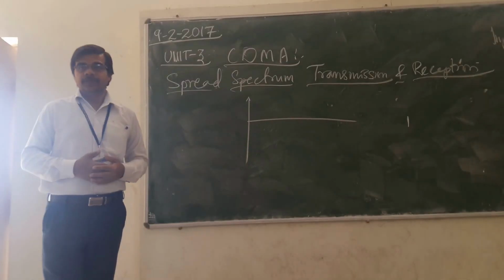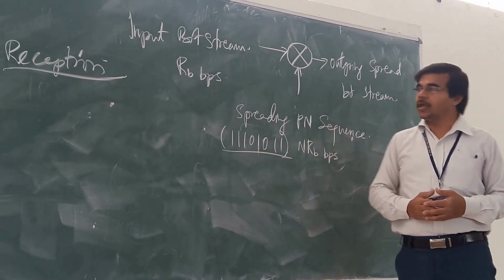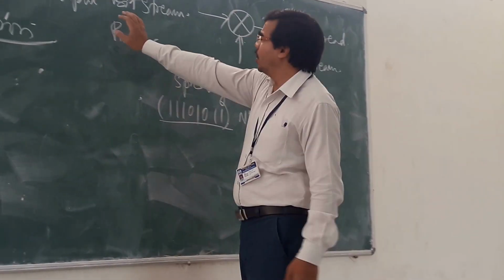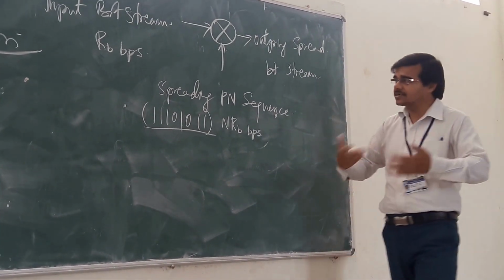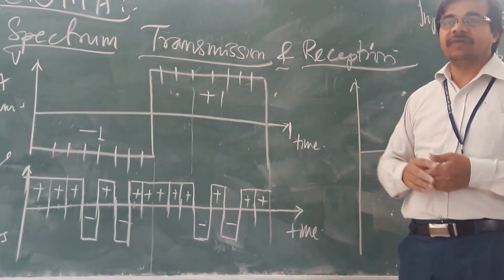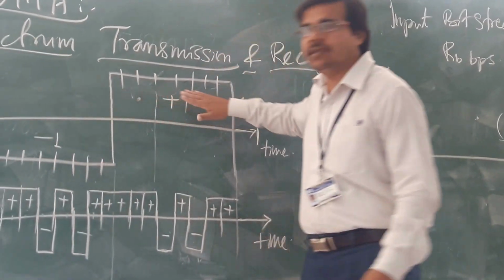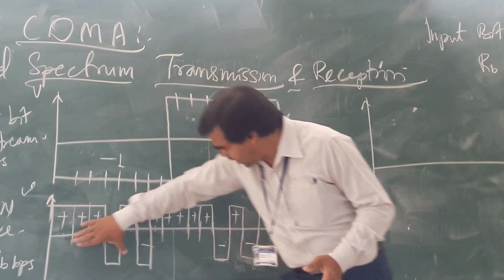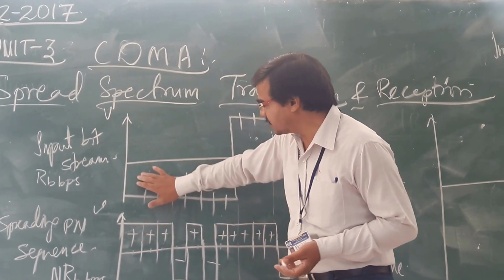SC UNIT 3 TOPIC 7/10 Spread Spectrum Transmission and Reception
SC UNIT 3 TOPIC 7 Spread Spectrum Transmission and Reception you can even download the "anmol classes" app from the google play store. Please rate the video from 1 to 5 scale.